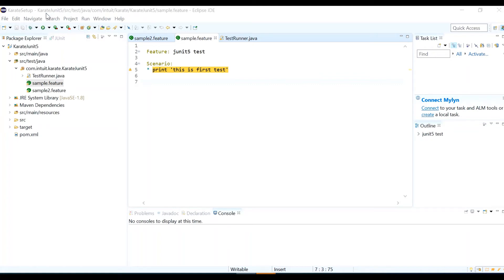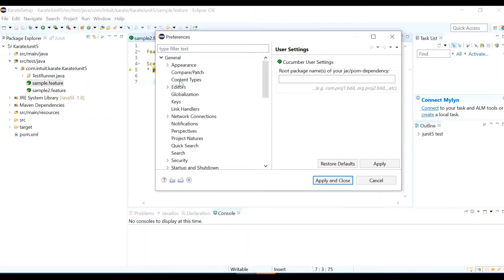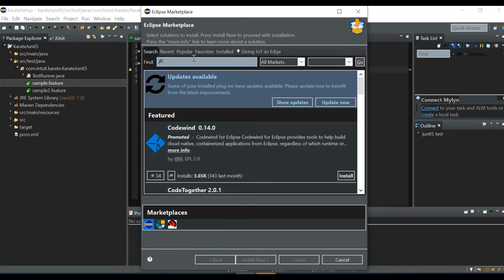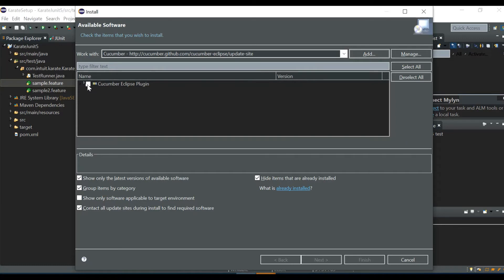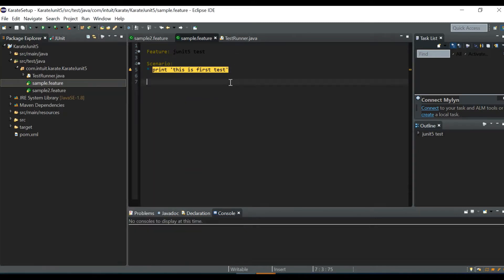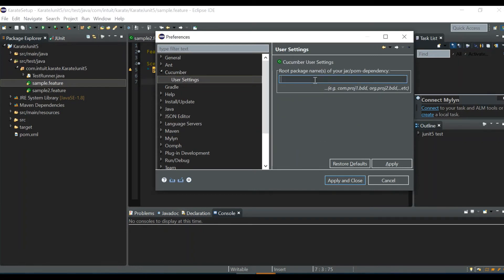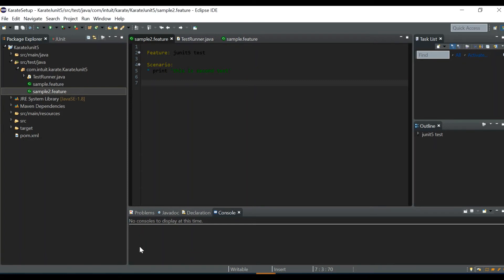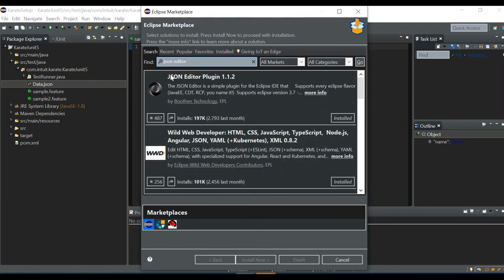Karate IDE Support | How to Install Cucumber Eclipse | Json Editor Plugins | Color Your Editor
This video explain how to install
--Karate Cucumber Eclipse Plugin
--Json Editor Plugin
--How to choose theme for your IDE
-- How to make feature files colorful